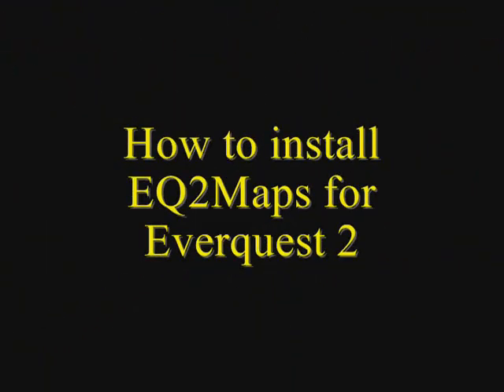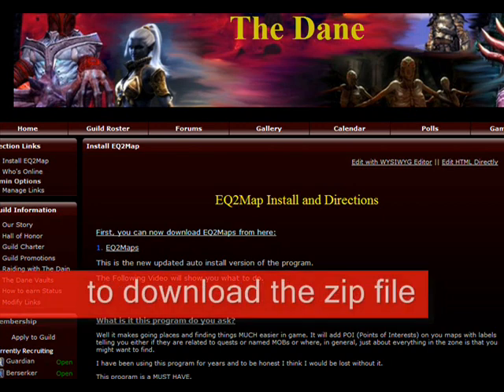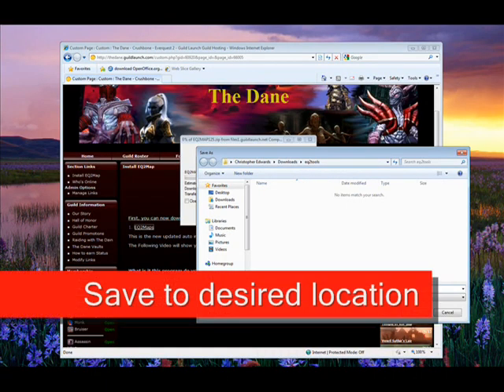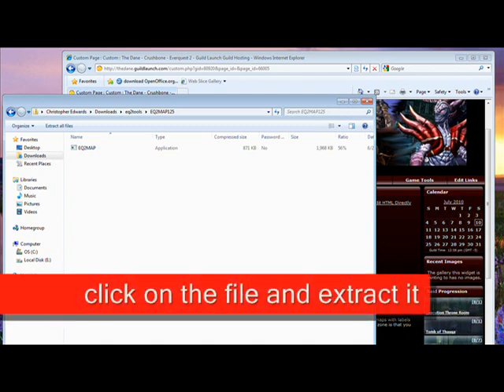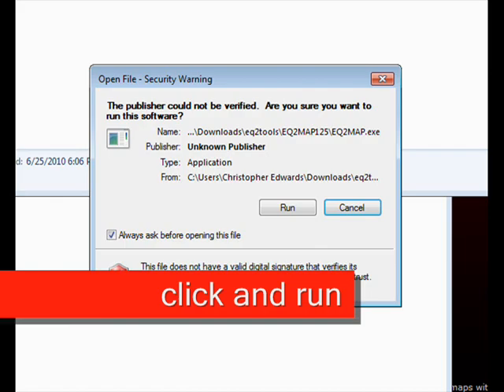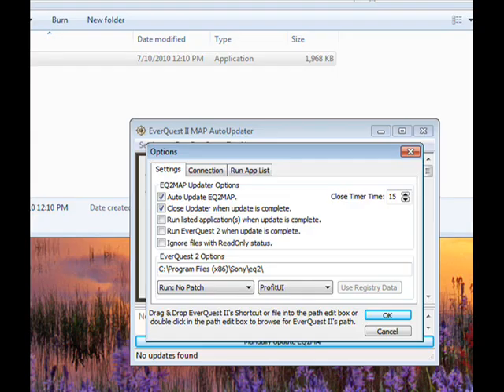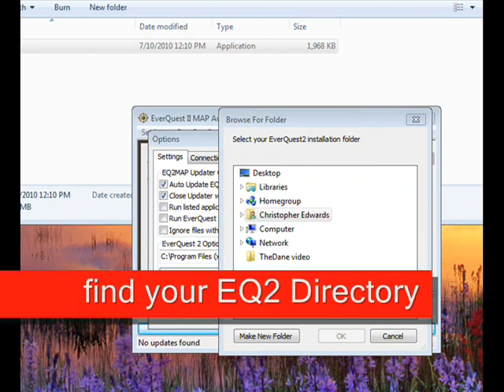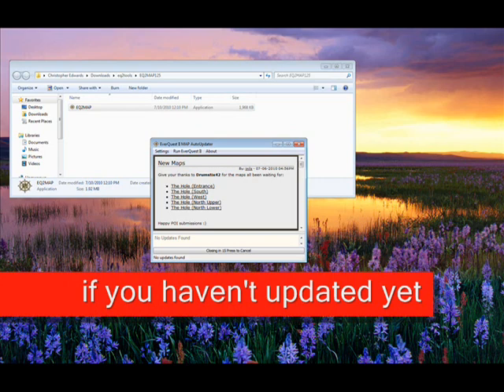EQ2Maps Install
This will show you how to install EQ2Maps from our site The Dane